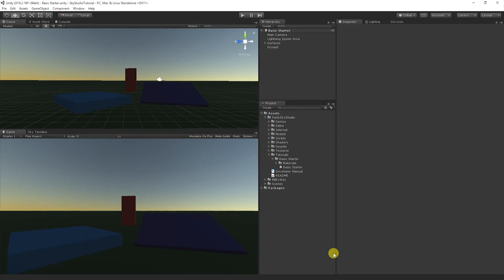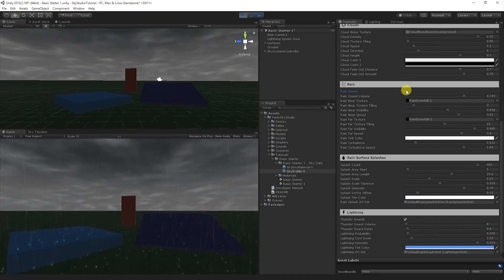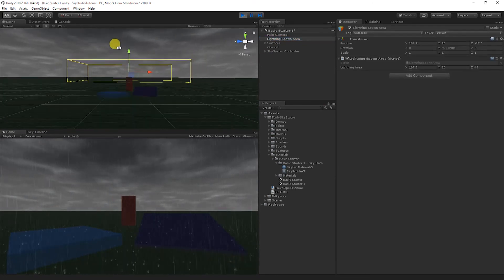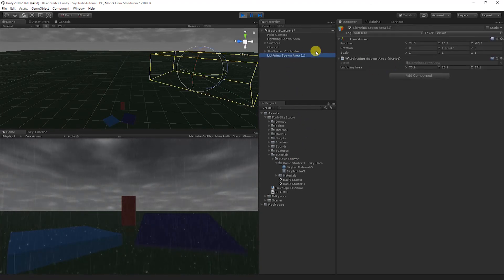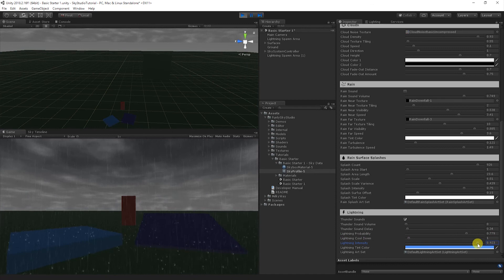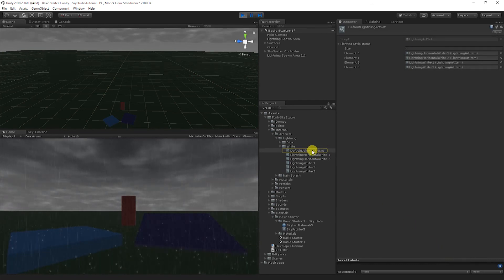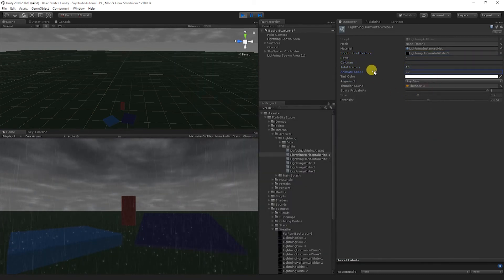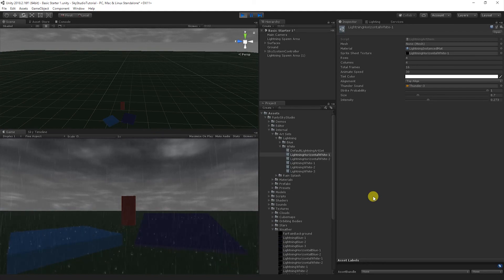Sky Studio Tutorial - #8 Lightning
Sky Studio is the most art customizable sky and weather system for Unity! Now available on the Unity Asset Store